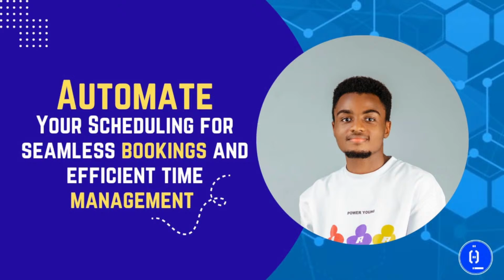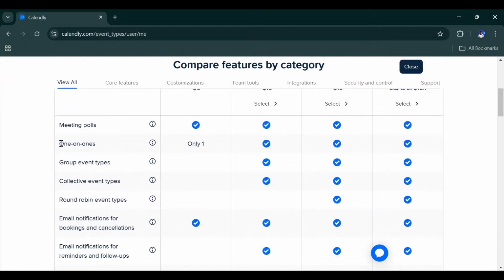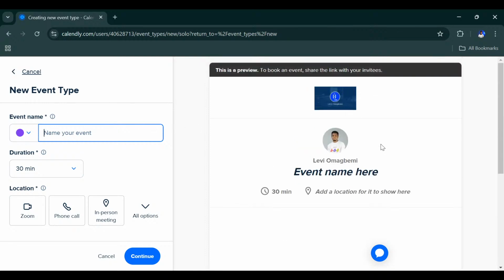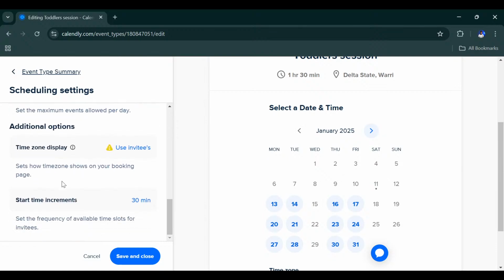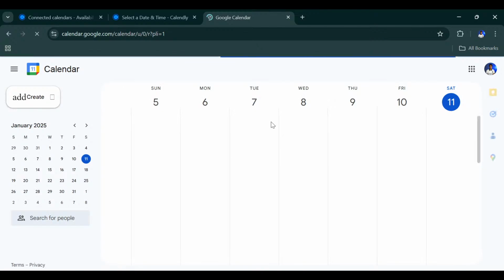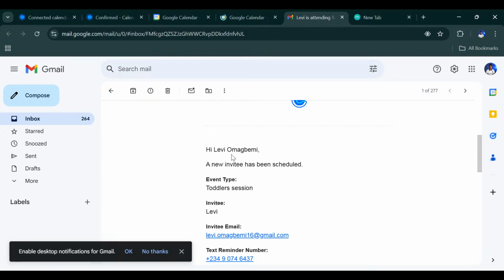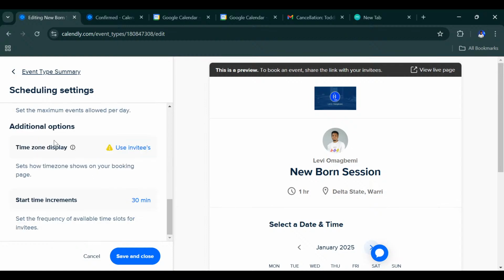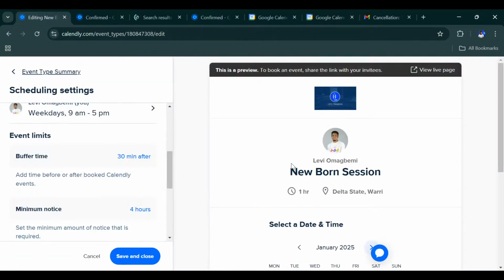AUTOMATE YOUR SCHEDULING FOR SEAMLESS BOOKINGS AND EFFICIENT TIME MANAGEMENT